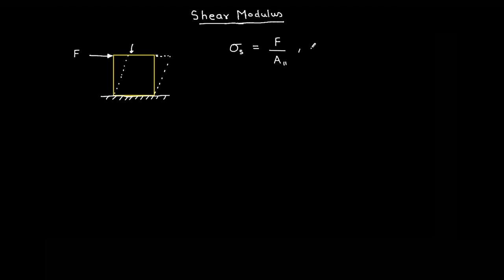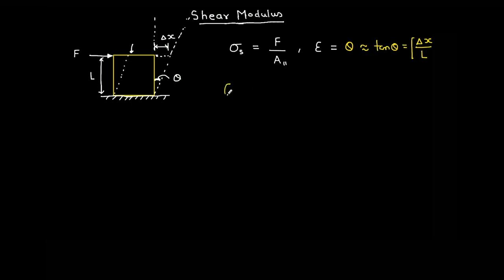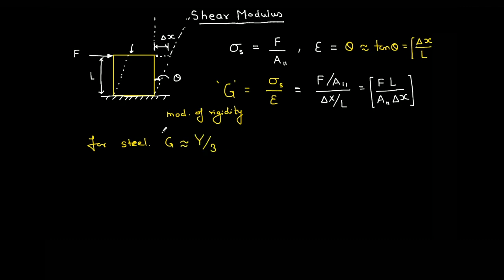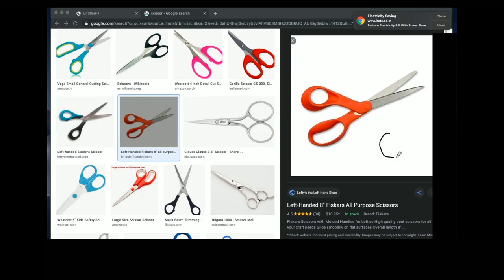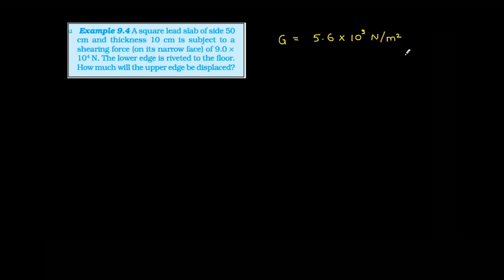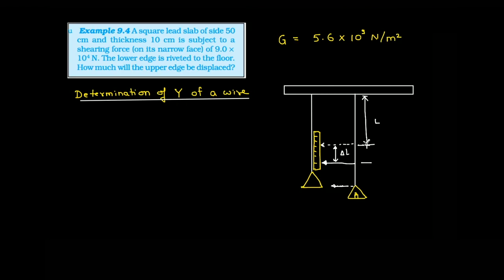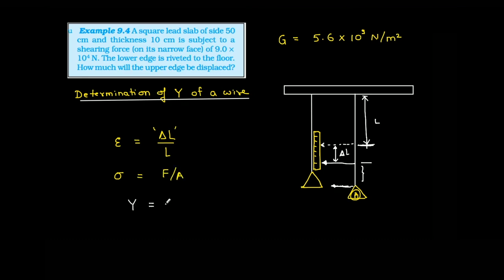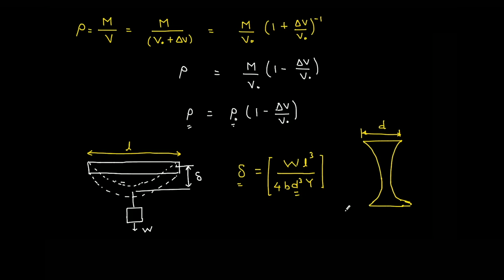Mechanical Properties of Solids 4